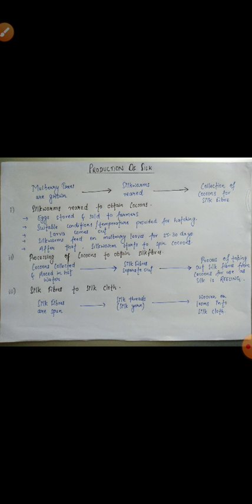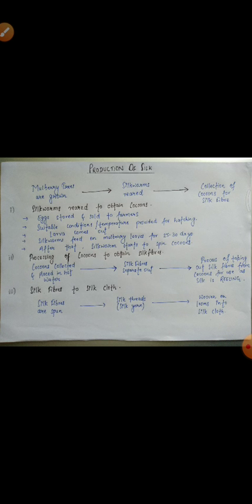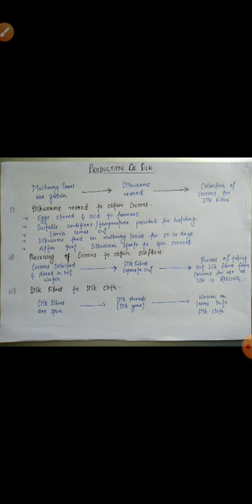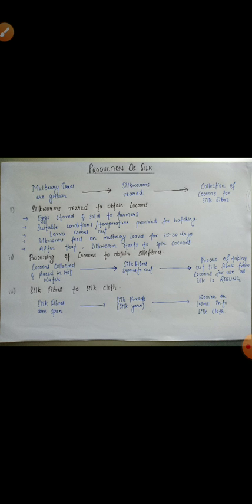Science-Class-7-Ch-3-Fibre to Fabric(part-3)